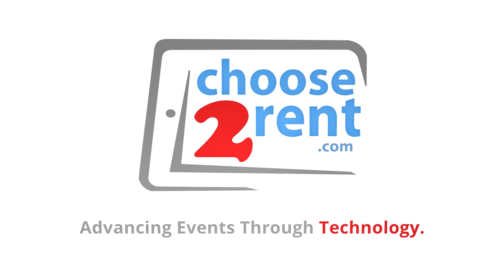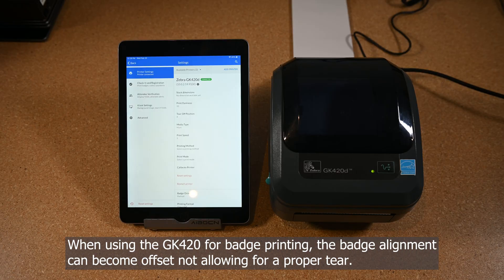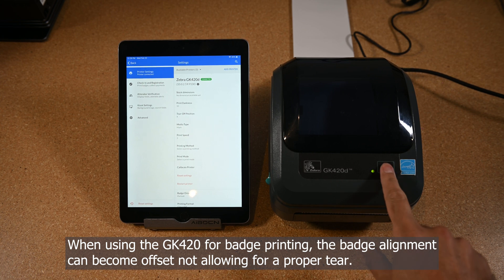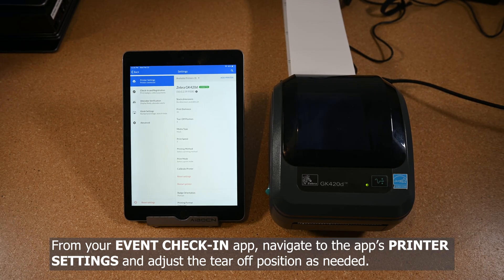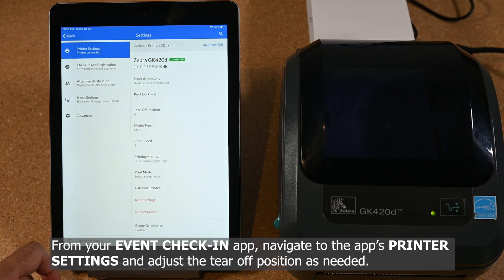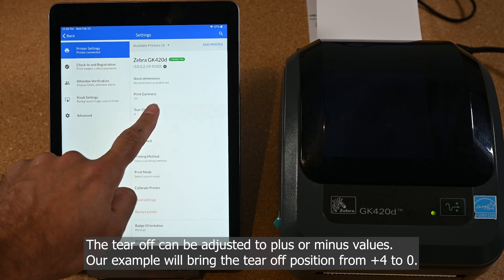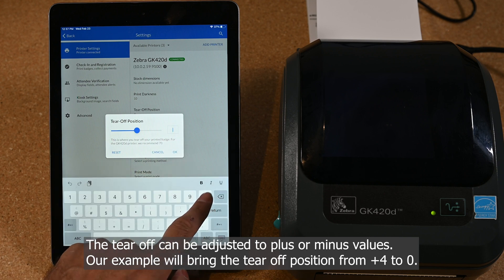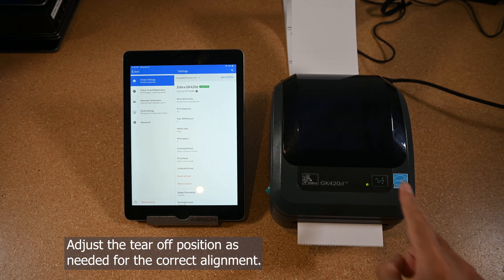Rental Product Support/Setup: Zebra GK420 Tear Off Adjustment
In this video, we'll go over the steps on how to adjust the tear-off settings of the Zebra GK420 from an event check in-in app.

Choose 2 Rent - Rental Device Support - This video provides a detailed setup guide if you have received this device from Choose 2 Rent as a rental device. (IMPORTANT NOTE: Please do not refer to this video if you purchased this device and require setup for a brand new device.)